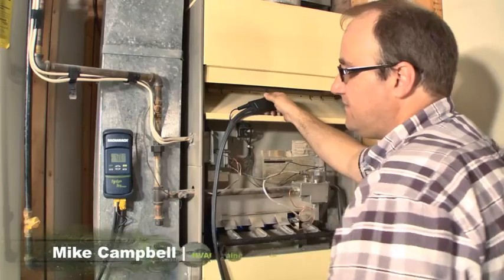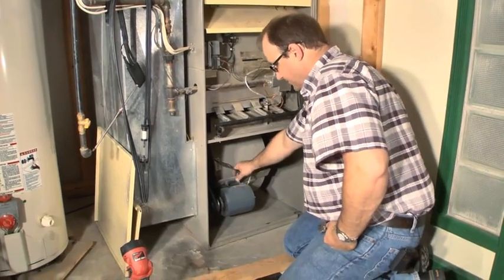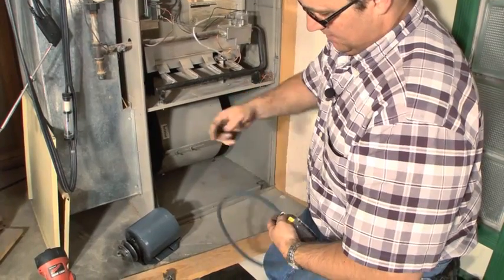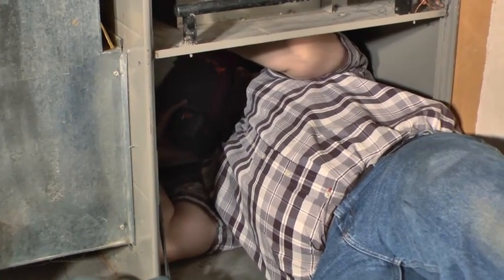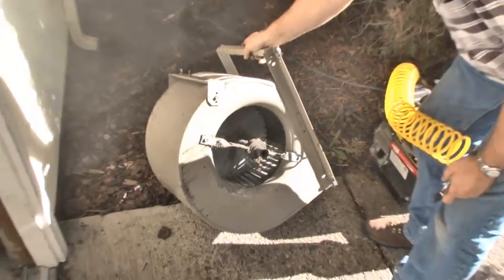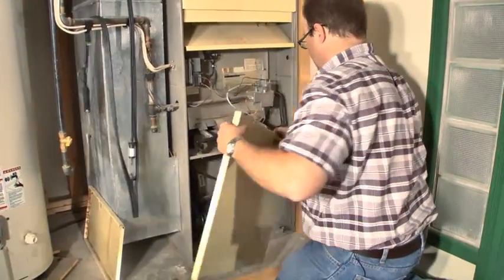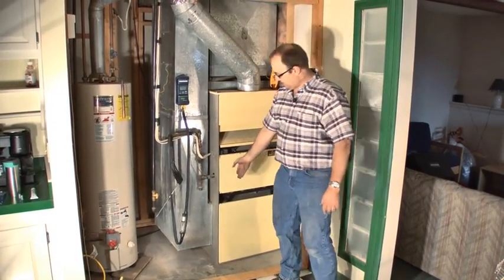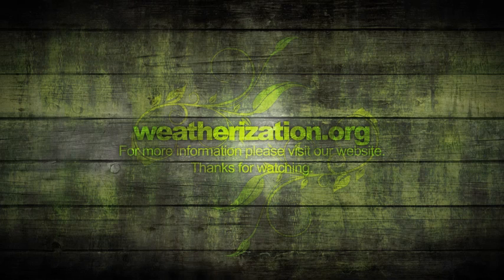Gas Furnace Basics: Part 4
Now for the cleaning and final evaluation of this unit. Mike pulls and cleans the blower, checks one last time for any cracks in the heat exchanger, measures the blower motor amperage and tests the final heat rise for this furnace.